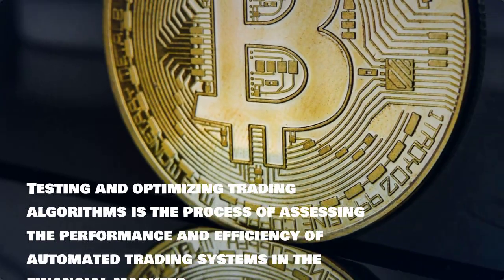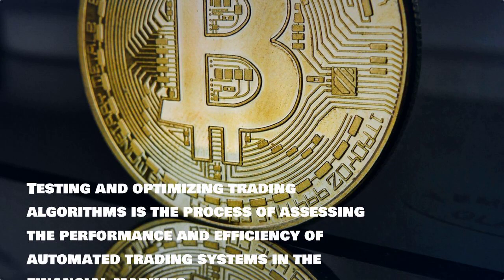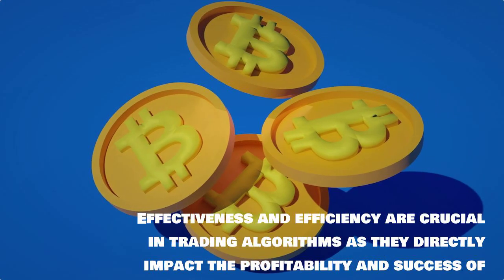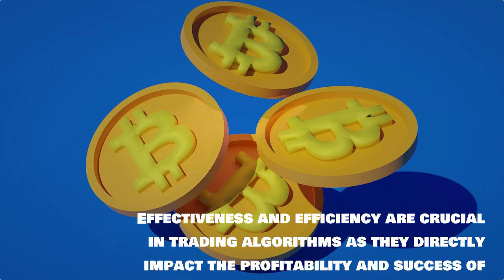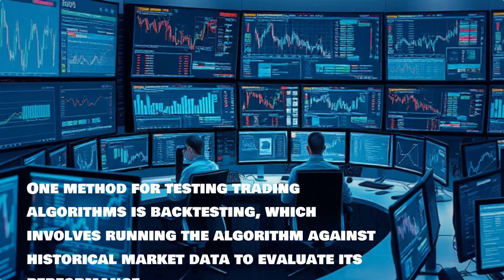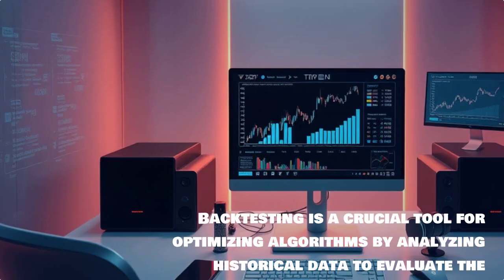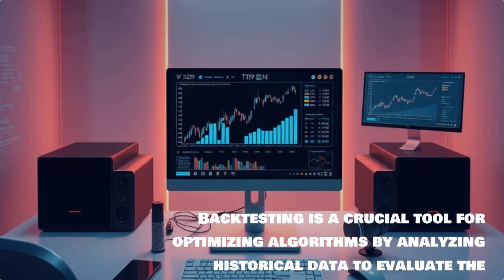Testing and Optimizing Your Trading Algorithm for Effectiveness and Efficiency, Tutorial, Review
Whether you're a beginner or have some experience, you'll gain valuable insights into Testing and Optimizing Your Trading Algorithm for Effectiveness and Efficiency,  Tutorial, Review. @enochchan01

Building Your First Trading Algorithm
Embarking on the journey of creating your first trading algorithm can be both exhilarating and challenging. As a professional trader, the transition to algorithmic trading can amplify your trading strategies, making them more efficient and less prone to human error. Here's a beginner-friendly guide to help you get started.

Before diving into coding, it's crucial to understand the basic principles that drive algorithmic trading. Algorithms are set rules or procedures used to make trading decisions in financial markets. These can range from simple moving average crossovers to complex machine learning models.

Choose Your Strategy
Start by defining your trading strategy. It could be momentum-based, mean-reversion, or any other strategy you're comfortable with. Ensure that your strategy is well-tested manually before translating it into an algorithm.

Programming Your Algorithm
To create your algorithm, you'll need some programming knowledge. Python is widely used due to its simplicity and the powerful libraries available like Pandas and NumPy. Begin by defining the parameters of your strategy and use historical data to test its effectiveness.

Backtesting
Once your algorithm is ready, backtesting is essential. This process involves running your algorithm against historical data to see how it would have performed. It helps in understanding the potential risks and profitability of your strategy.

Optimization
After backtesting, optimize your algorithm by tweaking parameters to enhance performance. Optimization can lead to better returns and reduced risk.

Live Testing
Live testing, or paper trading, allows you to test your algorithm in real-time markets without committing real money. This step is crucial to ensure that your algorithm performs well under current market conditions.

Go Live
Once you are satisfied with the live testing results, you’re ready to deploy your algorithm in real market conditions. Monitor its performance and make adjustments as necessary to adapt to changing market dynamics.

All the best on your journey to building your first trading algorithm!

In the fast-paced world of algorithmic trading, effectiveness and efficiency are paramount. A well-optimized algorithm can be the difference between significant gains and missed opportunities. I've been diving deep into the intricacies of algorithm optimization, focusing on backtesting strategies, risk management protocols, and performance metrics.

What are some key considerations when optimizing your trading algorithms? Let's discuss! Share your insights and best practices in the comments below.